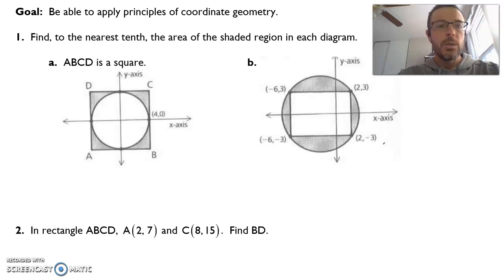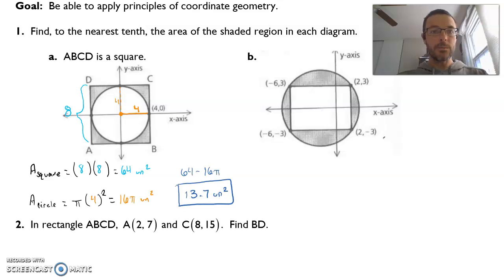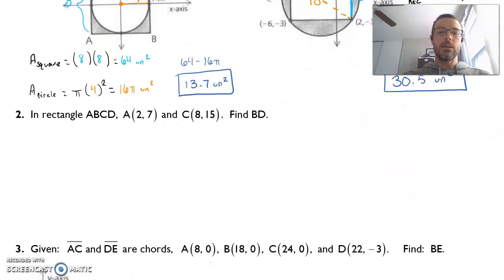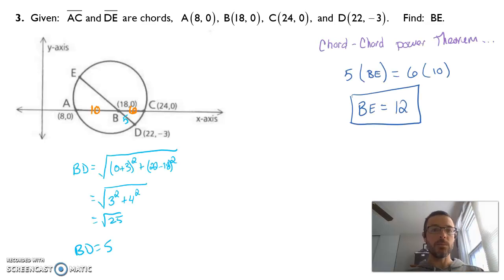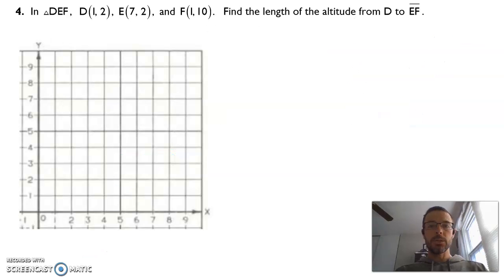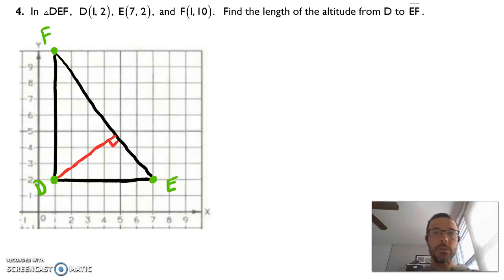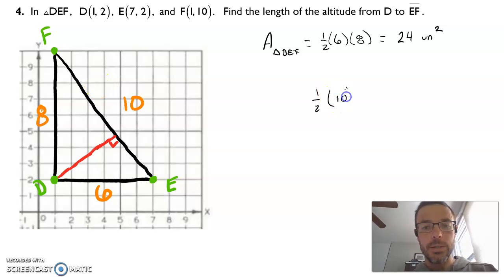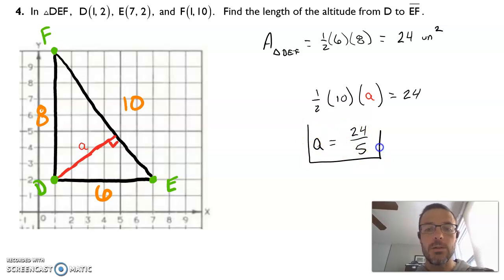13.7 Day 1 - Coordinate Geometry Practice